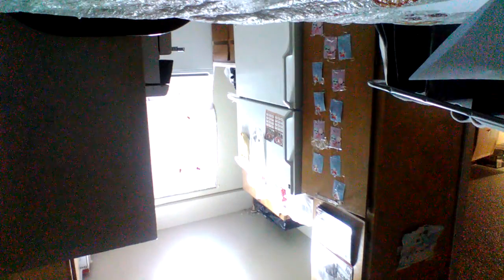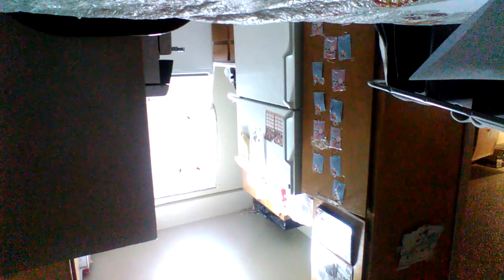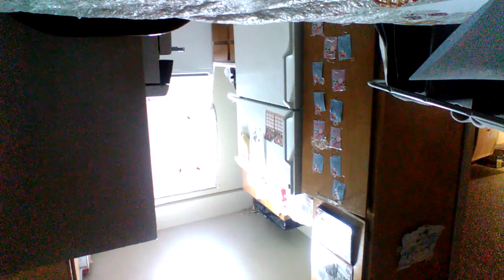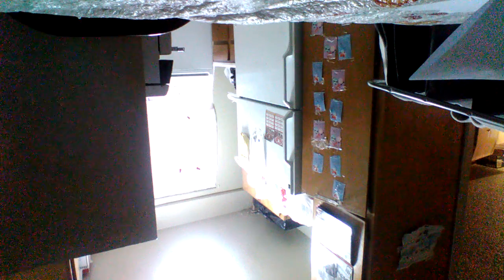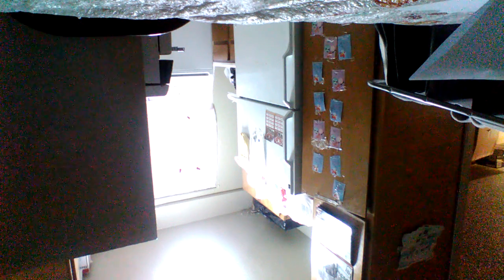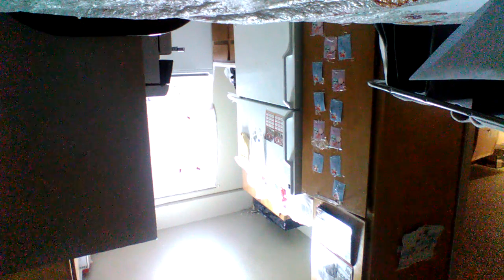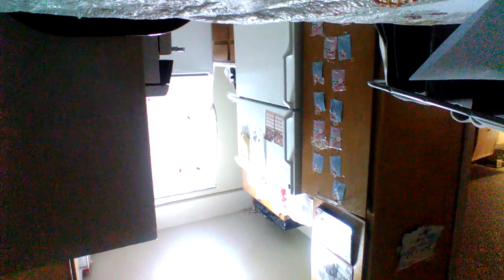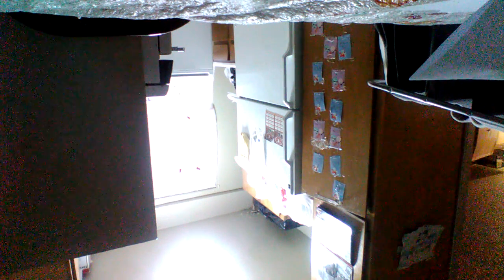We're Doing The Whisper Challenge